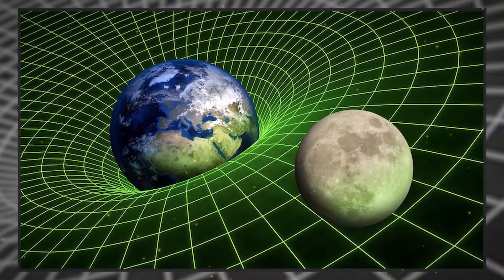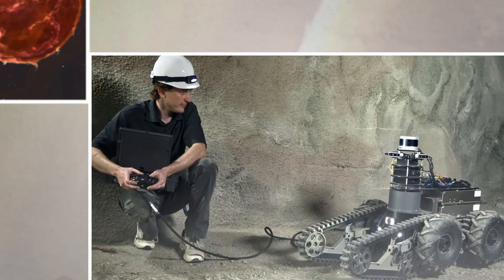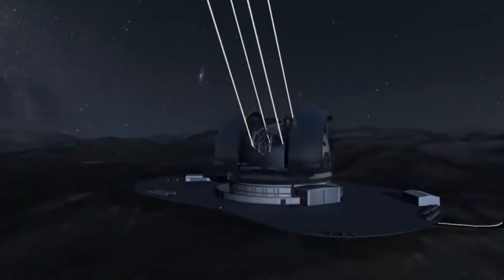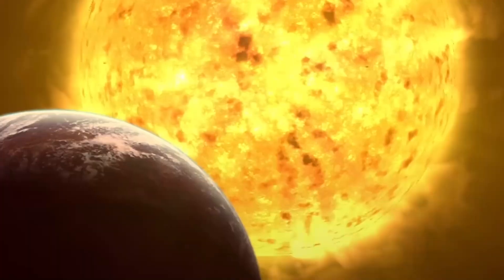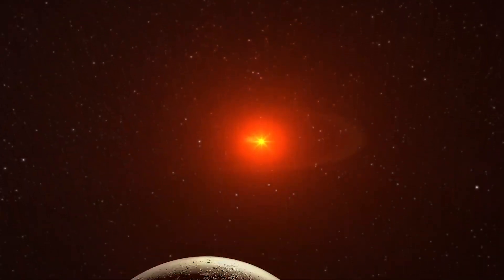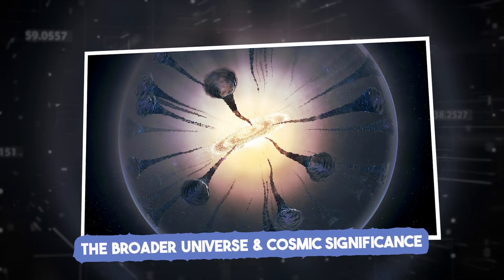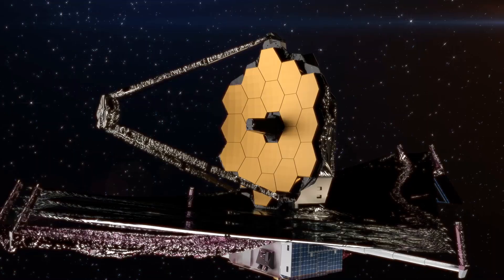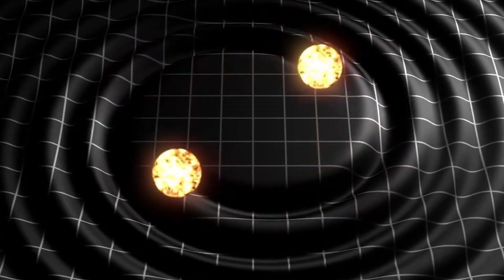NASA Scientist Just Revealed He Has Created Something So Advanced It Can Reach Lightspeed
On October 5, 2025, the world changed. A NASA physicist stood on stage and calmly announced that her team had created something once thought impossible: a prototype engine capable of reaching 0.9 times the speed of light. Dubbed Photon Arrow, it doesn’t burn fuel—it bends physics. It doesn’t launch—it glides through space, powered by laser arrays and mass-dampening fields. If true, it means we could reach the nearest star in under five years. But this isn’t just about speed. It’s about everything that happens next—new worlds, new questions… and a future that starts now.